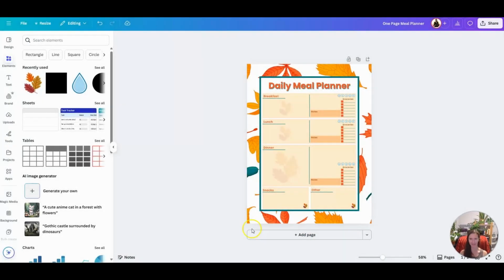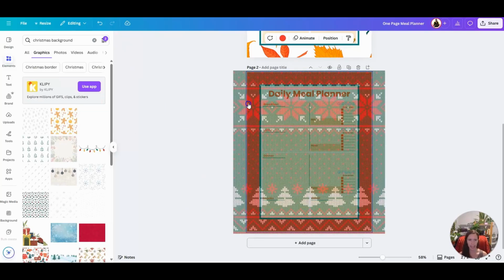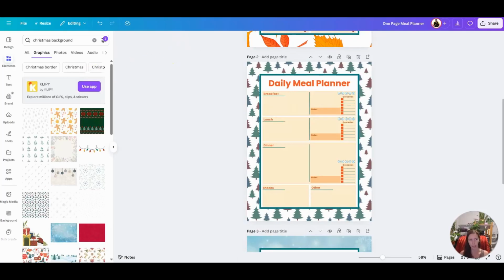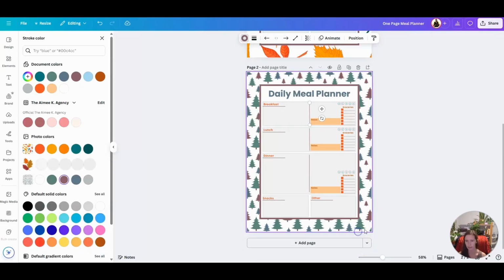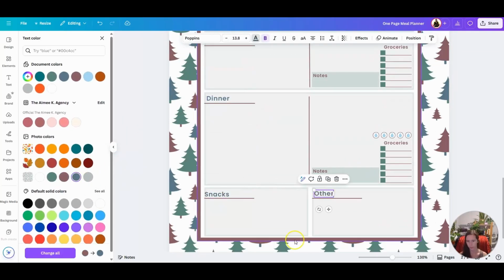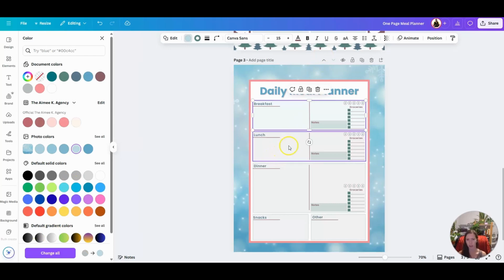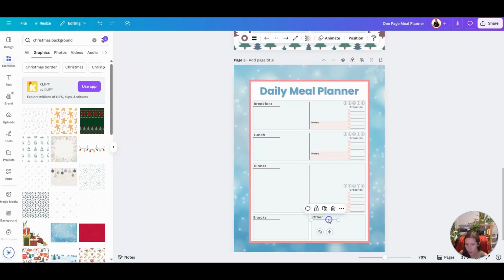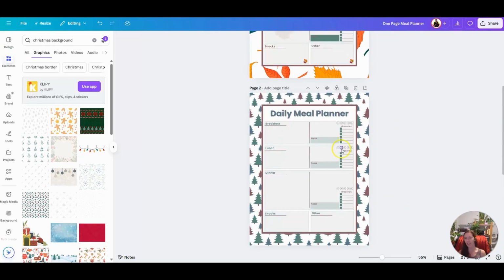How to Customize a One-Page Printable to a Different Theme in Canva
Once you have a one-page printable designed, you can quickly repurpose it into new styles and themes — without starting from scratch!
In this video, I’ll show you how to take the daily meal planner you created in Part 1 and customize it into a completely different look using simple Canva tools.

Introducing – How to Customize a One-Page Printable to a Different Theme!
In this tutorial, you’ll learn how to:
 • Swap the background for a new theme or season
 • Update border styles and matching colors
 • Adjust icons, section titles, and fonts
 • Replace decorative elements for a fresh look
 • Re-use your original layout while maintaining balance and spacing
 • Quickly create multiple variations for your printable library

Grab the One Page Meal Planner Template featured in this video — with PLR rights included — so you can customize it and make it your own!